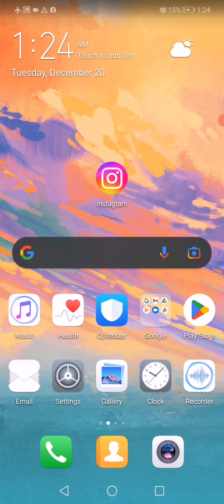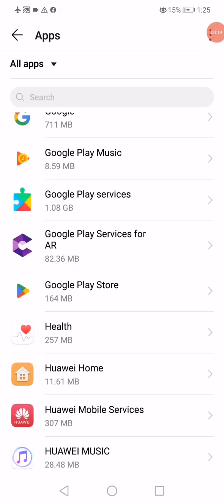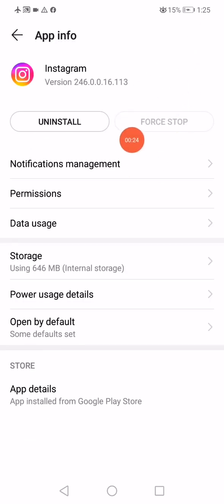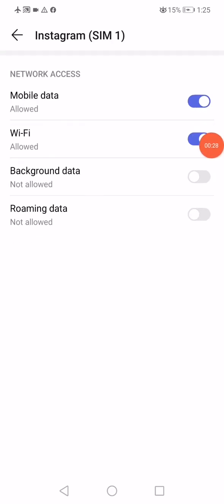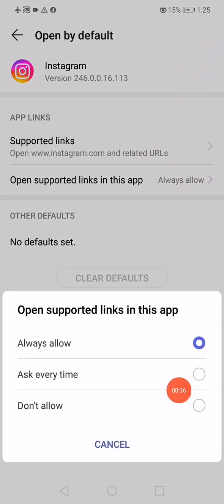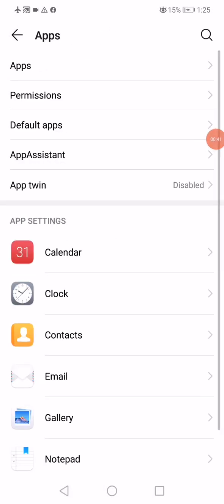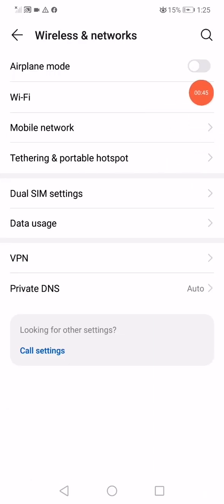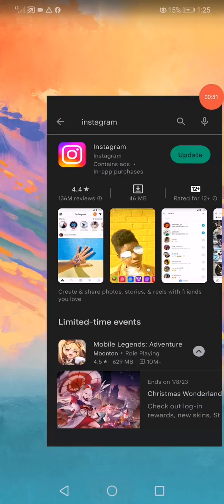Instagram Notes Not Showing | How to Get Instagram Notes feature on Android